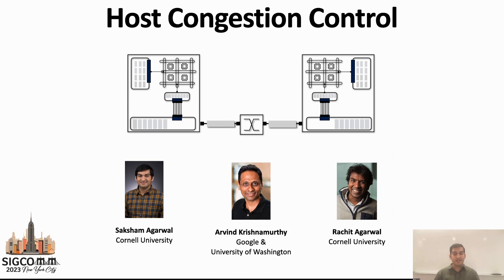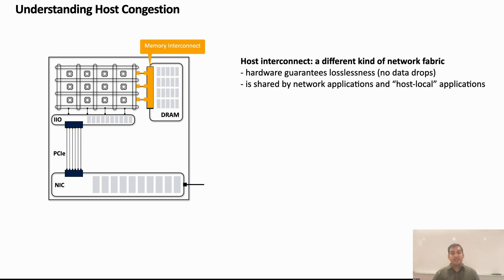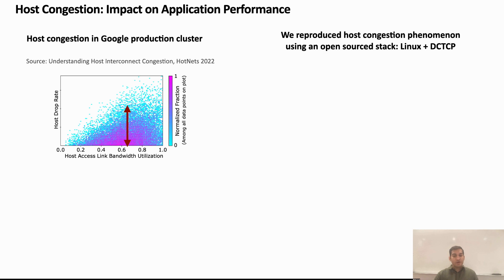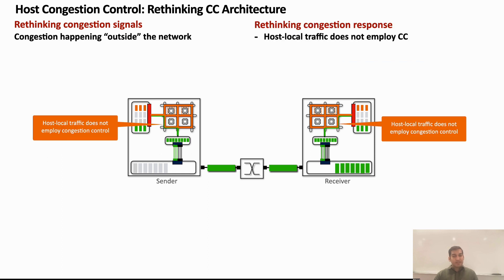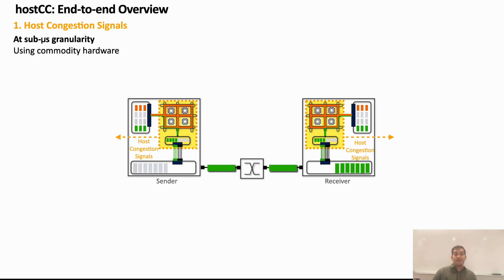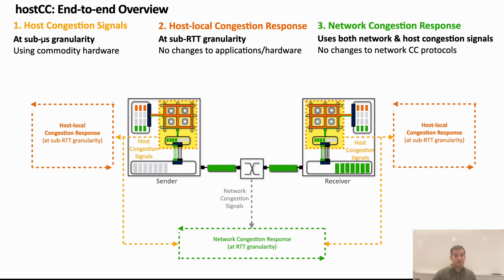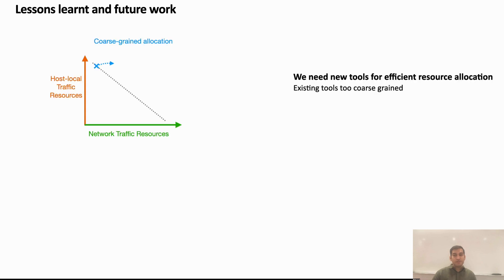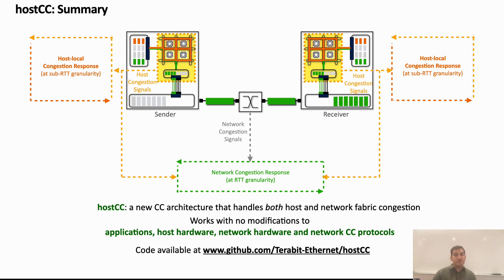Host Congestion Control (SIGCOMM'23 S5)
Session 5: Congestion Control